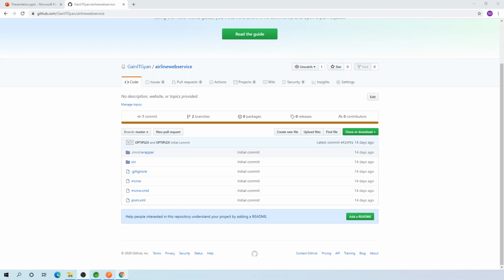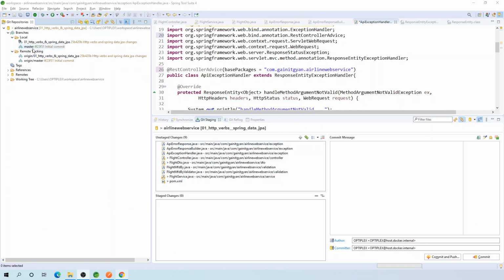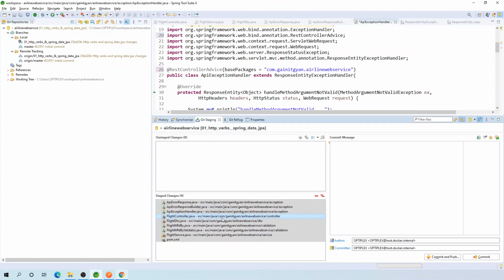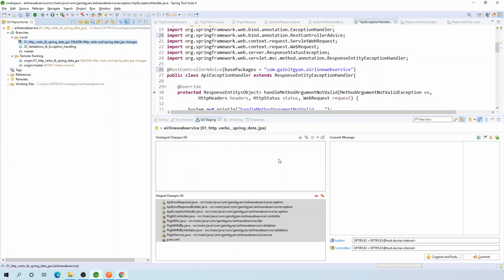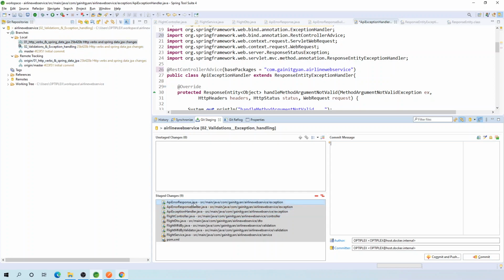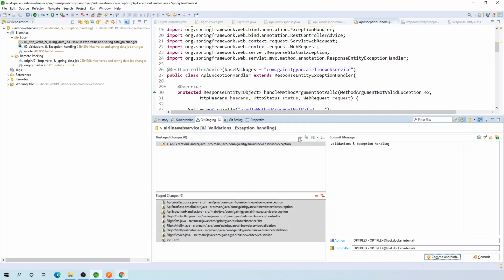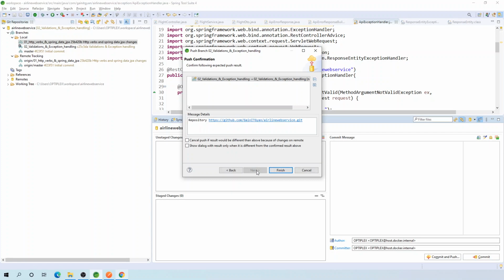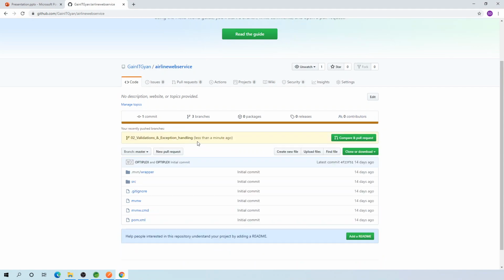15 Git Commit changes 02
Github commit for Validation and Exception handling changes